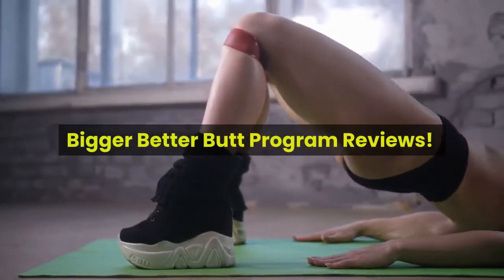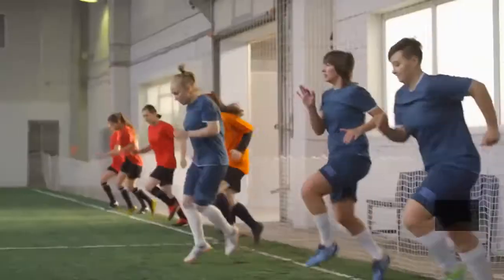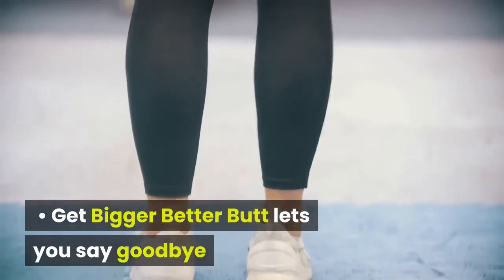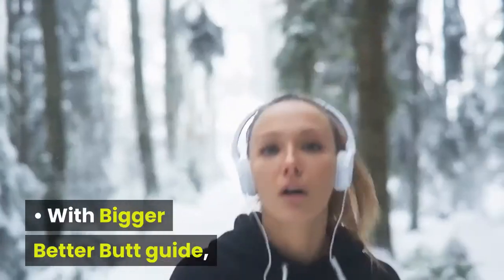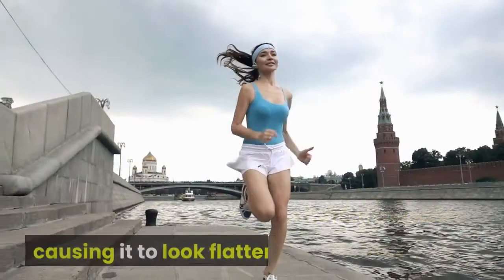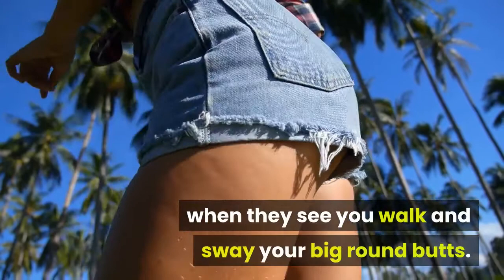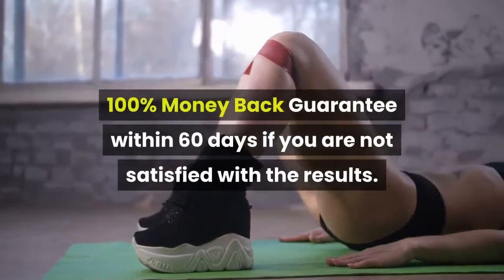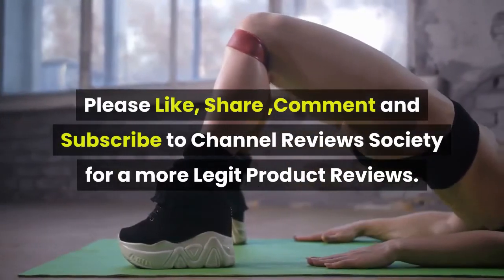How To Get A Bubble Butt Review | Get Your Butt Better And Better| Watch Out Now !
Bigger Better Butt Program can be a 4-part butt building system that states lets you have a bigger butt naturally amazingly in when 45 days. It explains easy to understand ways concerning how to move and shift your body fats to talk to your bottom. Yes, you'll be able to

Pros

• Get Bigger Better Butt allows you to bid farewell to your unending search concerning how to develop bottom quickly.

• Get that round and firm butt without any hollow spots and flat dents. Finally, your guy stop examining the butts of other ladies when you're onto start dating ? because he’ll be glued to yours.

• With Bigger Better Butt guide, understand why prolonged exercises or jogging sessions make you lose substantial muscle within your butt, thus, causing it to look flatter.

• Furthermore, do you want to appear just like a queen once your husband or partner can get crazy while he supports the sofa?

• Bigger Better Butt PDF guide allows you to enjoy too the eye and impressed glances men will throw closer after they assist you to walk and sway your big round butts.

Cons

• The step-by-step practices and ideas inside the methods for getting bigger butt system are quite obvious and therefore easy to understand as proven with the a lot of users who'd attempted the program you'll have the preferred result in the event you follow instruction for the letter.

• Also, the program includes PDF reports which you'll want to require to determine along with your computer. However, you'll be able to print it to determine anytime.

Some of The Complaints Regarding Bubble Butt
Is there any Complaints against the Bubble Butt?
Is Bubble Butt a Scam?
Bubble Butt is not a Scam
Is Bubble Butt a Complete Waste of Money?
Bubble Butt Money Back Guarantee
Do Bubble Butt Offers Money Back Guarantee?
60 Days Money Back Guarantee by Bubble Butt
What Are The Policies of Refund Regarding Bubble Butt?
Bubble Butt Offers 100% Money Back Guarantee
Does Bubble Butt really works?
How Bubble Butt can Help You?

How to Get a Bubble Butt
How to Get a Bubble Butt Review
How to Get a Bubble Butt Reviews
Synonyms For Buttocks Urban Dictionary
How To Pronounce B U T T
Batt Meaning
Butty Meaning
But Meaning
Parts Of The Buttocks
Buttock Medical Terminology
Batt
What Part Of Speech Is The Word But
Is Poop An Object
But Definition
Origin Of The Word Poop
Plumber Crack
Plumbers Crack Meme
What Causes Plumber's Crack
Bum
Buttress My Point
Bureaucratic Vocabulary
Meaning Of But
Meaning Of Buttocks
Definition Of But
Butted Meaning
Define Headbutt